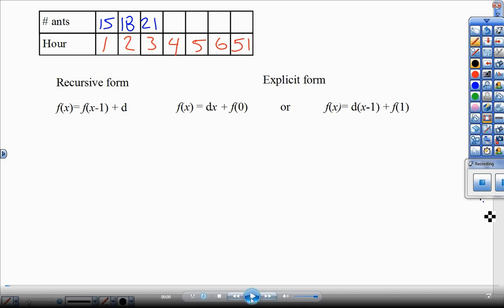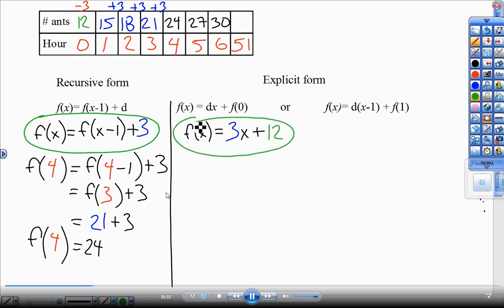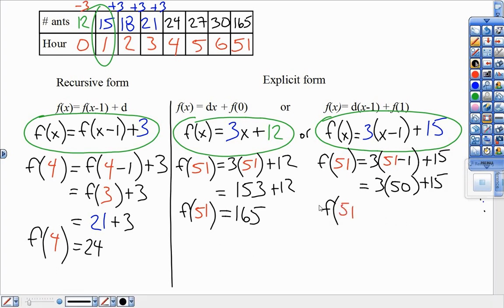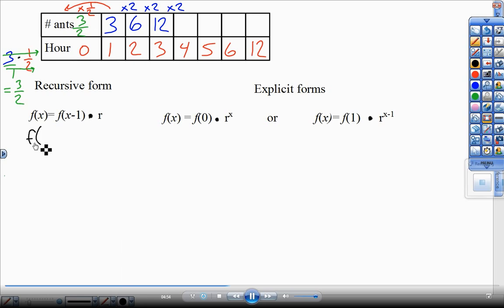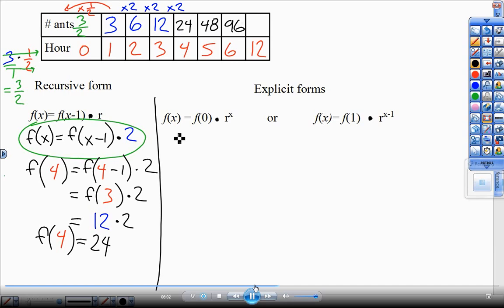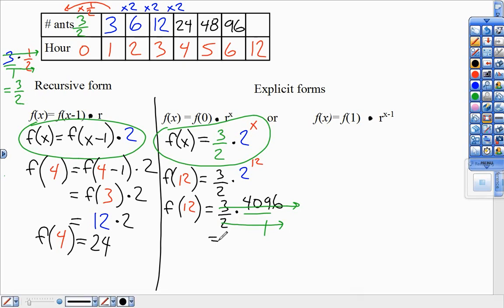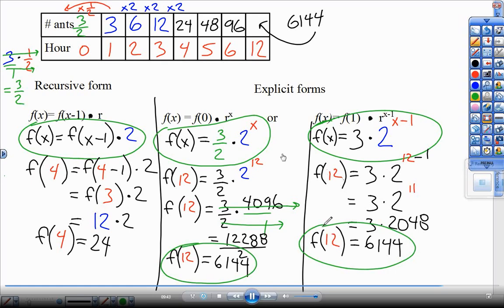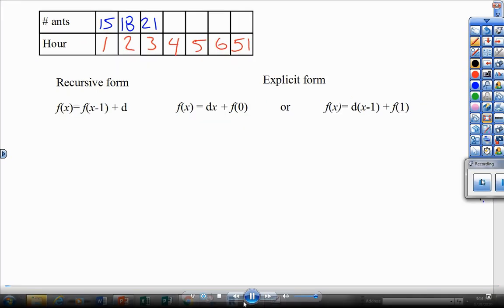Hw 8 29 ws